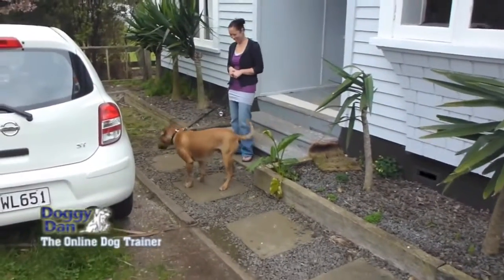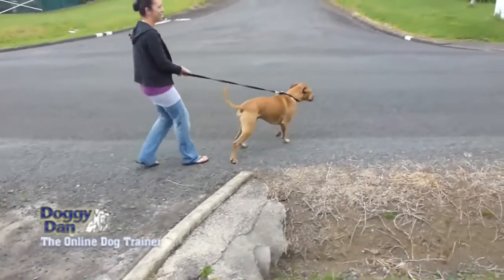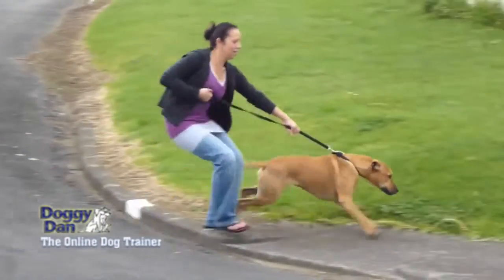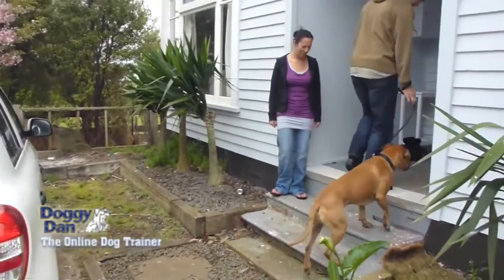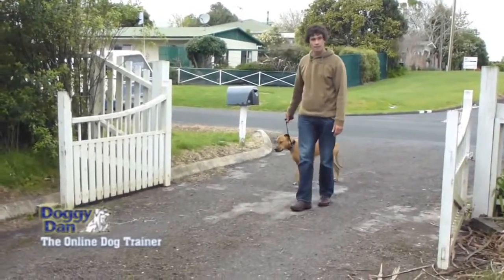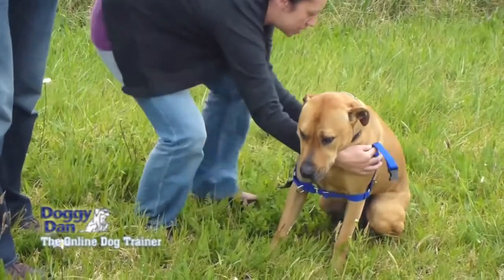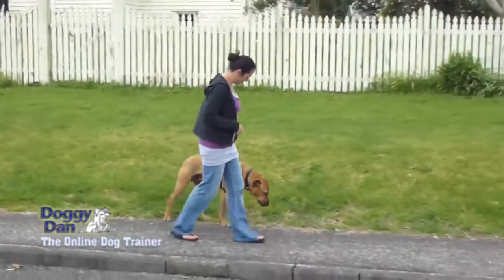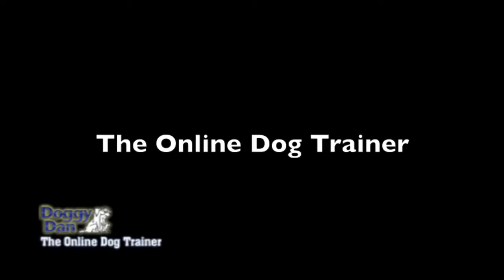Training your dog to walk on the leash - The Online Dog Trainer